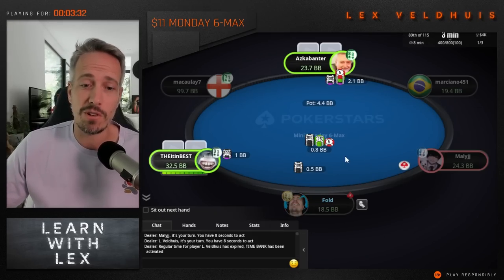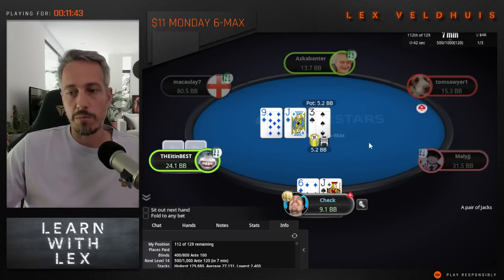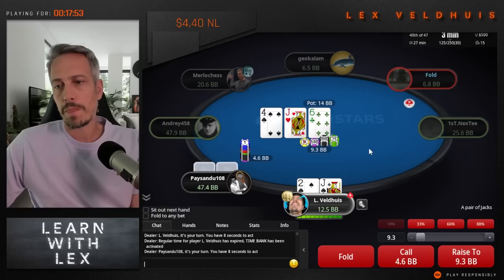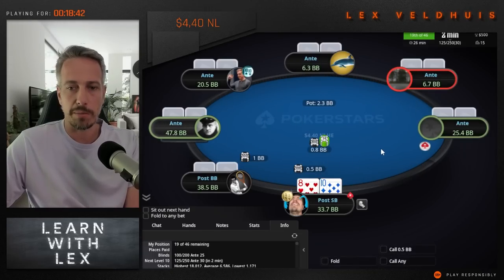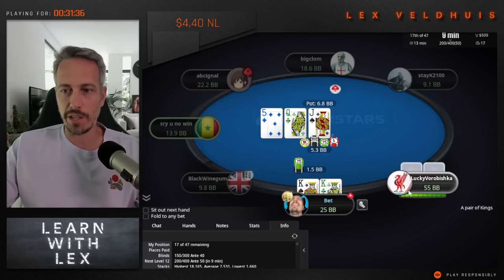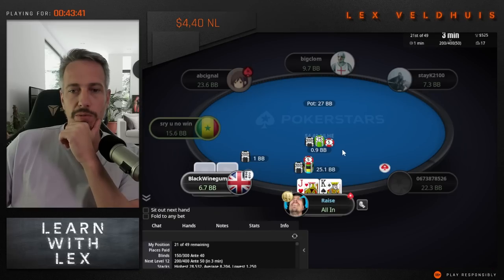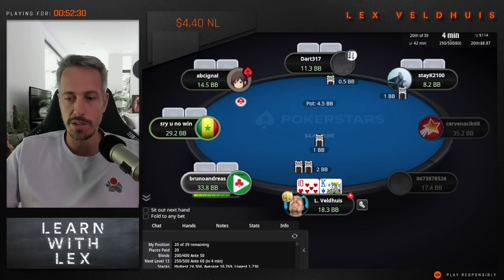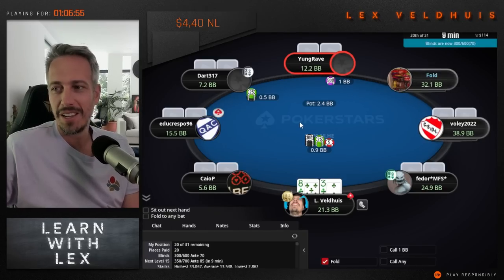Don't panic as a Shortstacker | Learn with Lex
The art of coming back is... patience and strategy. Check it out how to survive tournaments when being shortstack.
Learn with Lex is the perfect fit for beginners in poker. Are you curious about the game and want to learn more about how to play it? In Learn with Lex, we will dive into the basics of poker and how to understand it! Watch and learn to become better in the game!
Welcome to the official Lex Veldhuis YouTube channel!

I’m Lex Veldhuis, a poker professional and an official ambassador of PokerStars. I have been in the poker industry for 17 years and counting! When I was only 5 years old I got in touch with computer games and got very competitive with beating the games. In 2004 I began with my first online poker games and the rest is history. In 2016 I started streaming every single game live on Twitch.

On my channel, you can expect all of my biggest scores and best runs, poker and stream highlights, and competitions. Next to that, I invest $100,000 per month of my own money in tournament buy-ins.